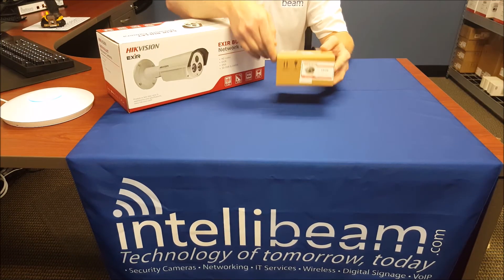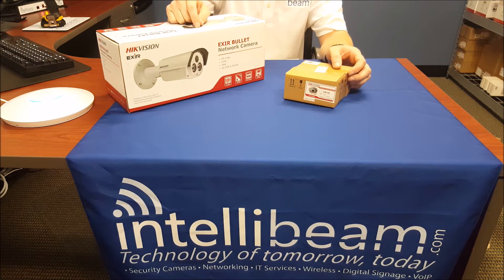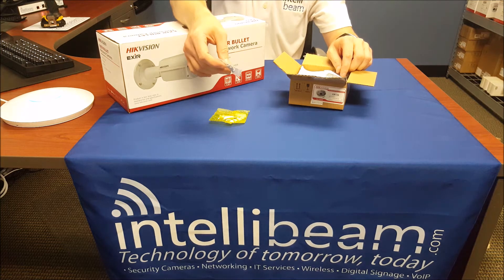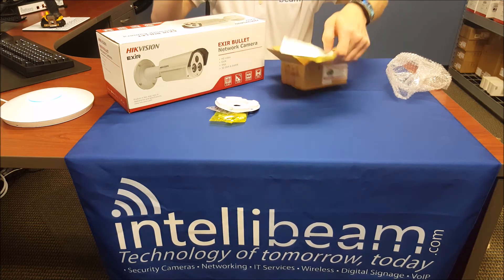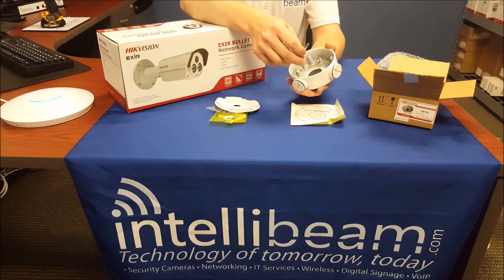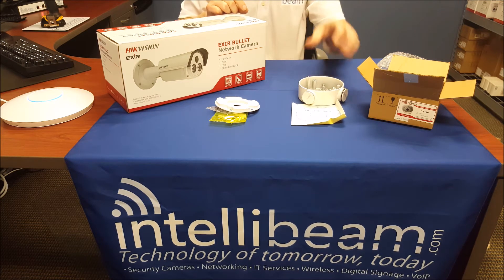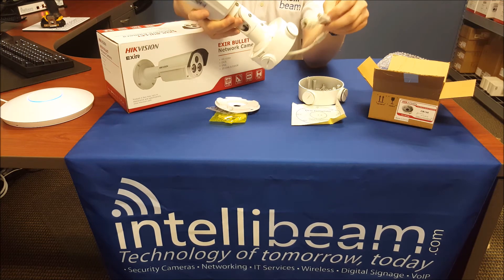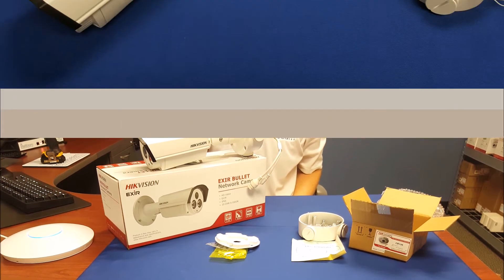Hikvision CB130 mount for DS-2CD2232 EXIR Bullet unboxing by Intellibeam.com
CB130 conduit mount installed on a DS-2CD2232 EXIR Bullet.

Facebook.com/intellibeam
Twitter.com/intellibeam